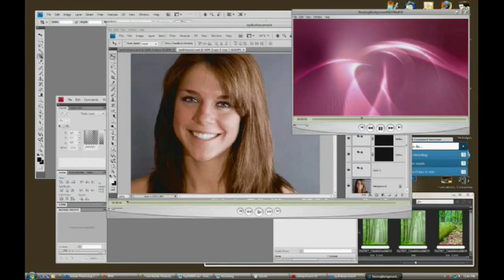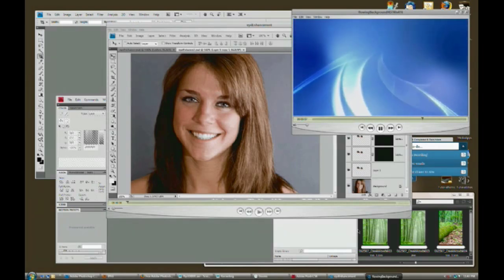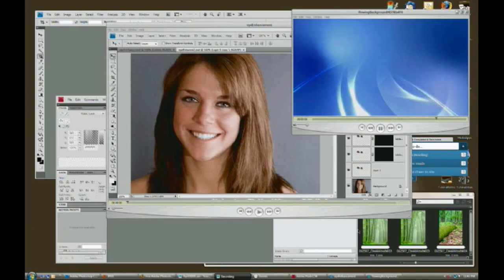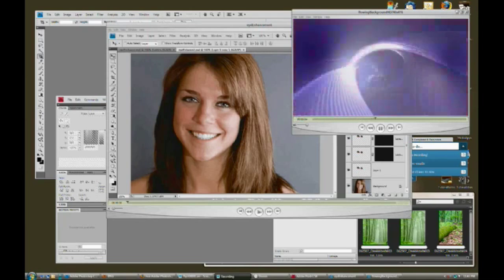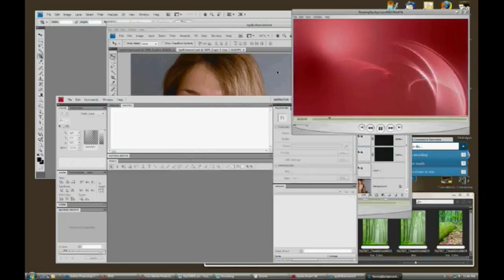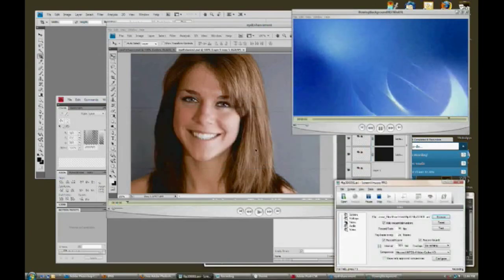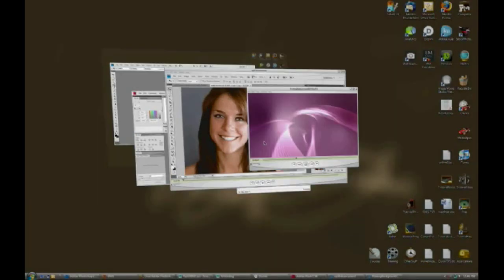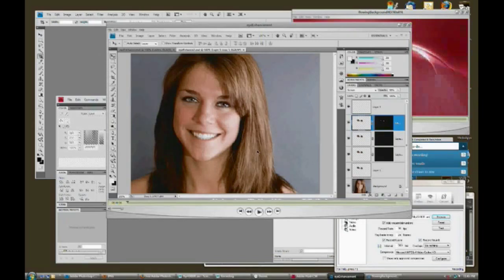Windows Vista: Aero Flip 3D! [HD]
Windows Vista introduced a pretty cool way to navigate the desktop called Flip 3D.
This feature is available in Windows Vista:
-Home Premium
-Business
-Ultimate
Learn all about it and some cool hotkeys as well!